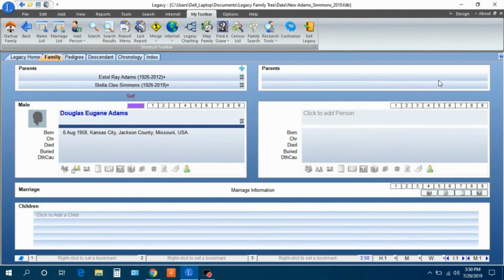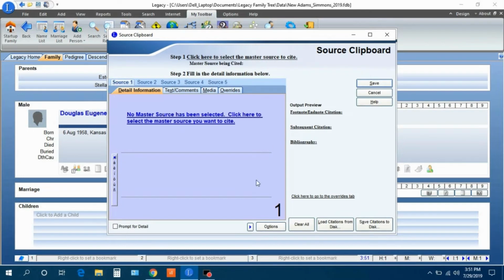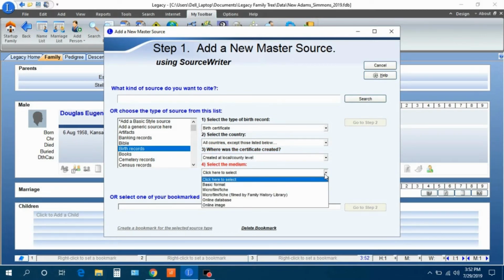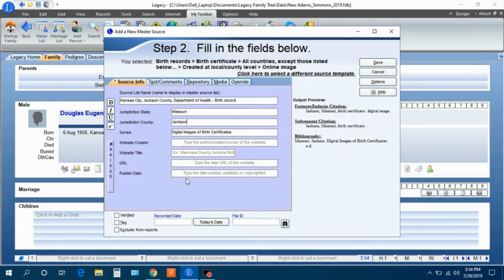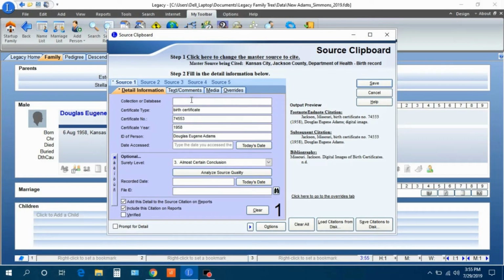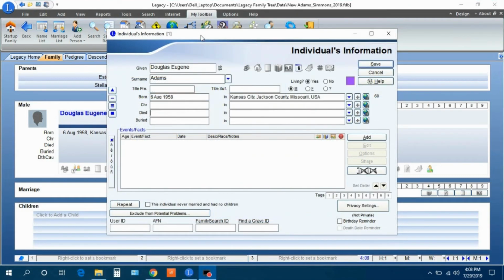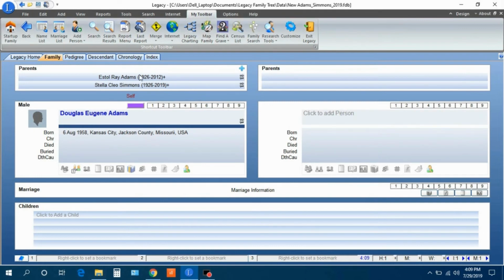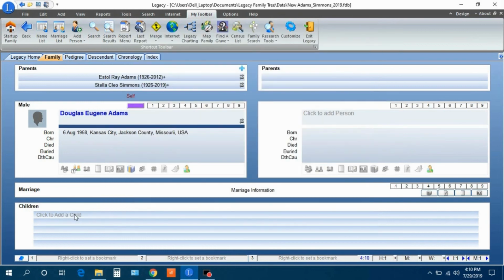FHPM August 2019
Birthdays and anniversaries with Judy K, Genealogy 102-Birth certificates and Master sources. SHORT and SWEET this month!!